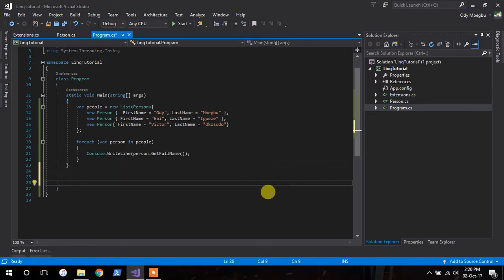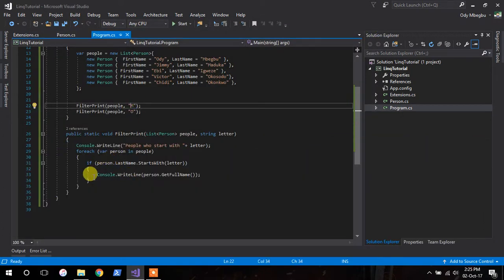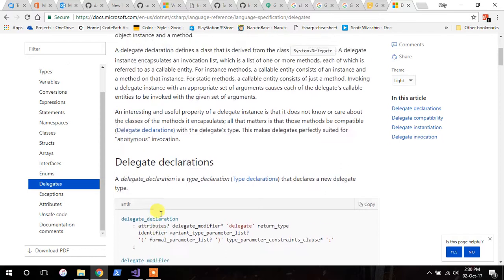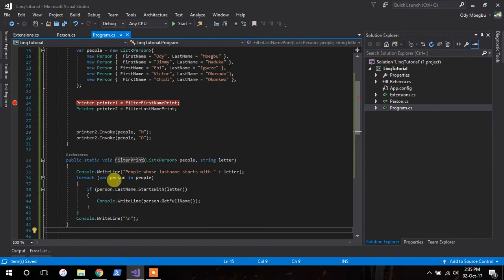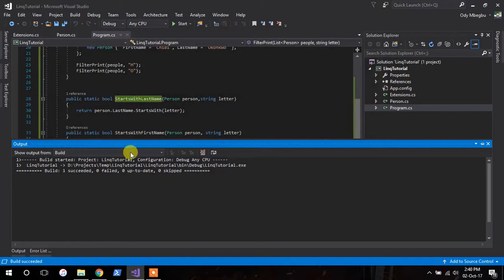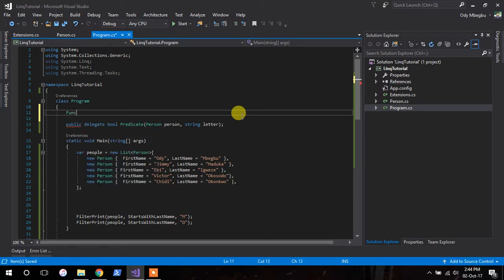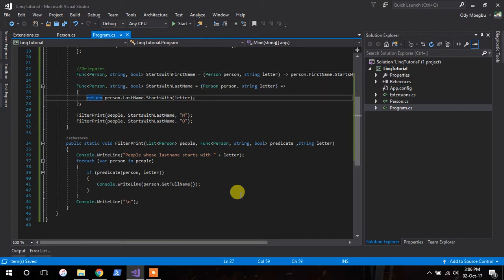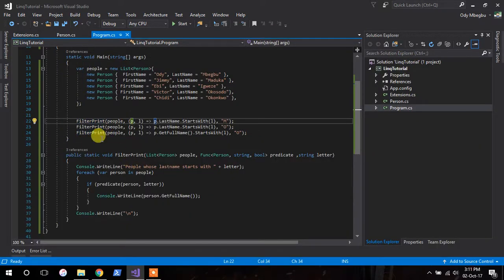LINQ Basics - 02 - Delegates, Funcs and Lambda Expressions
In this video we see how to use Delegates, Funcs and Lambda Expressions C#